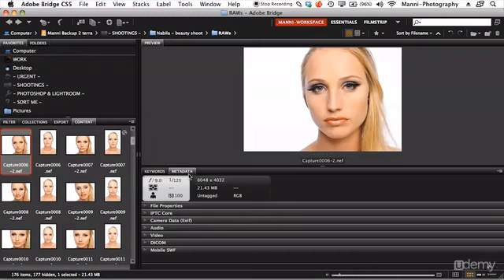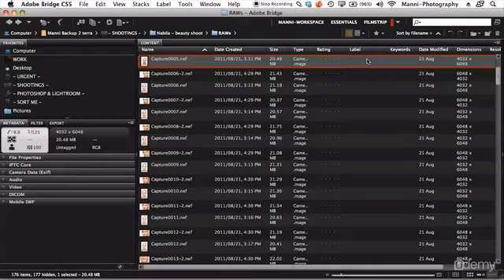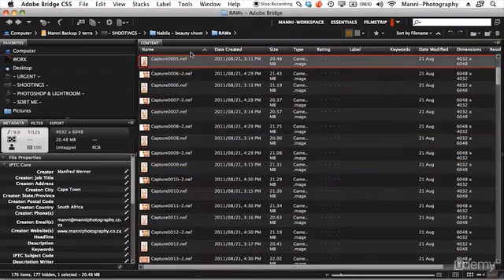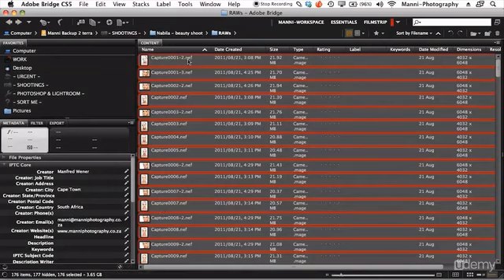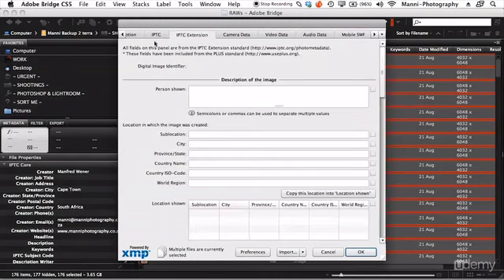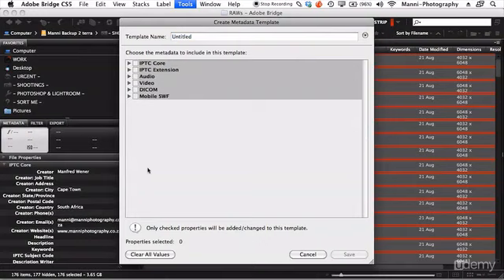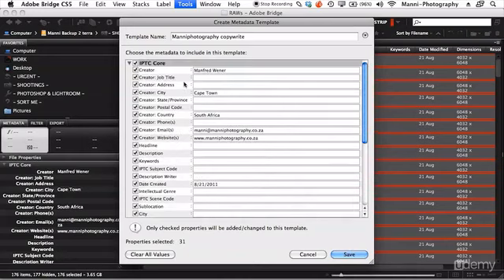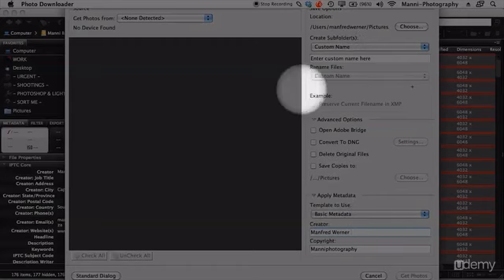4 Workflow Integrating your copywrite info to the IPTC CORE